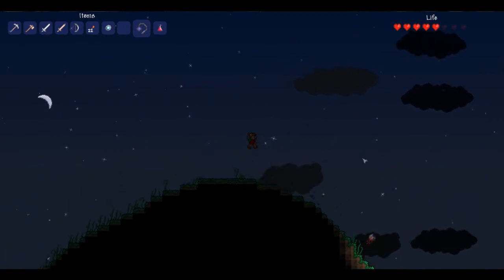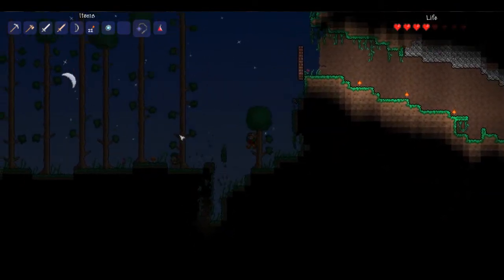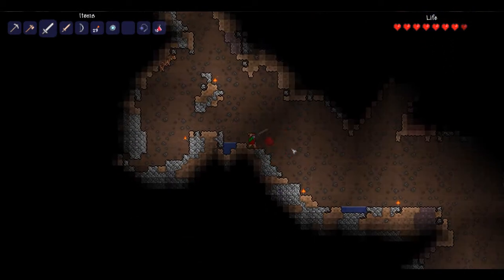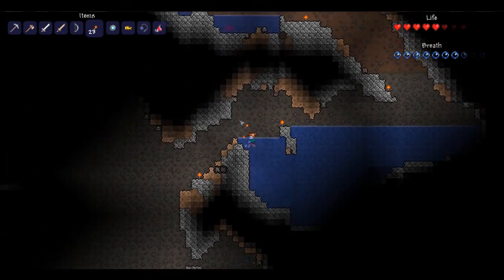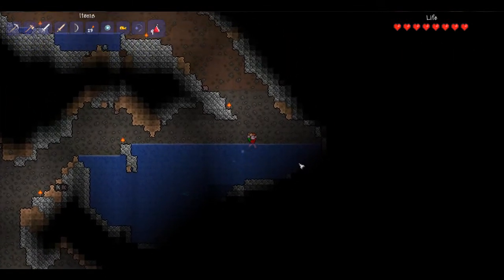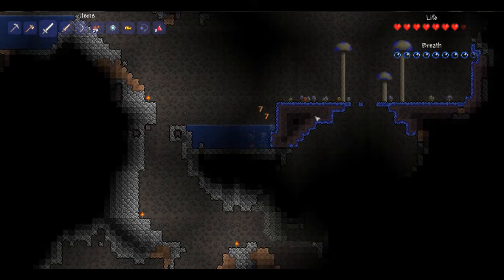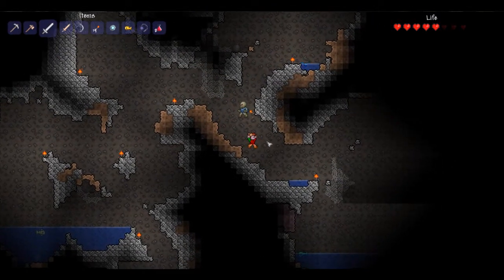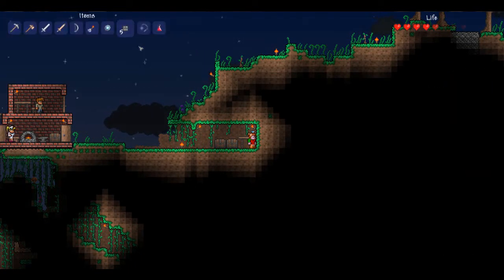Terraria Episode 8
We explore a cave and die alot